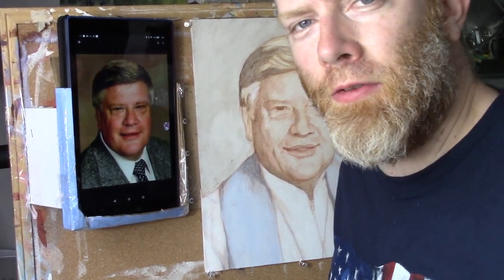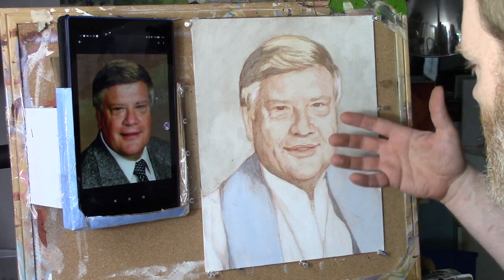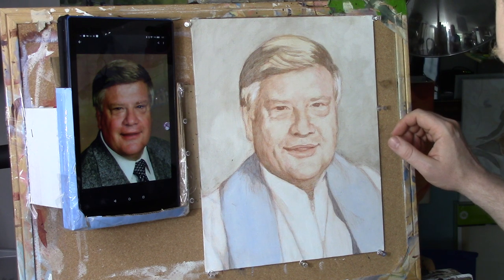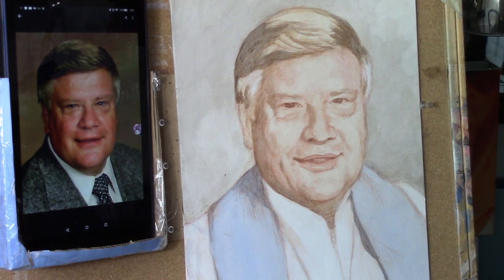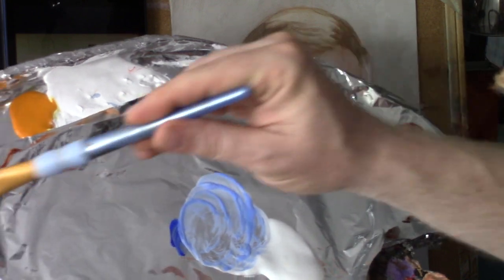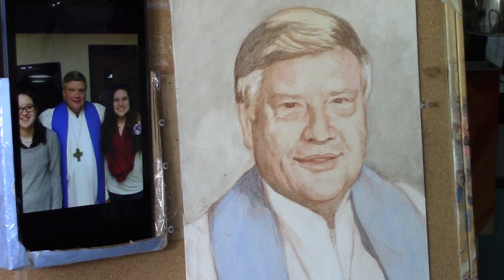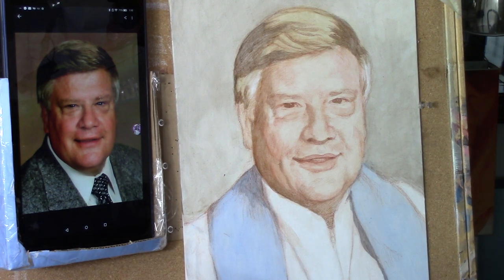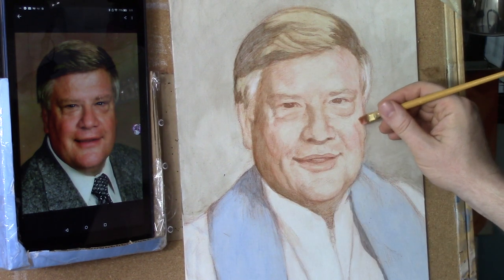How to Paint an Acrylic Portrait with Glazes: Step 3[GLAZING TECHNIQUE] "LEARN HOW TO PAINT"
In this video, you will learn how to integrate other areas of your painting together: placing semi-transparent glazes on your background, clothing, and hair. I will also do a few glazes to the face, to establish different skin tones with the cheeks.